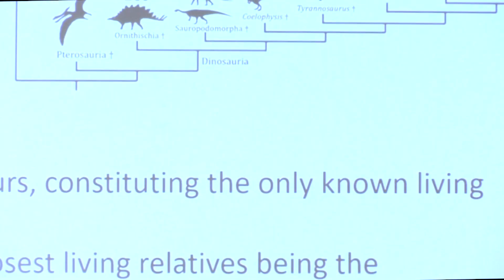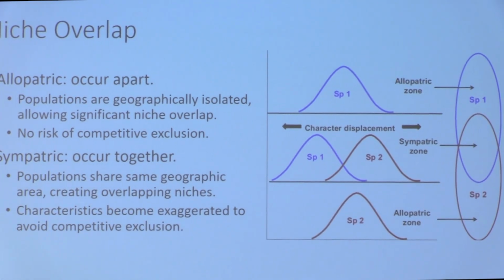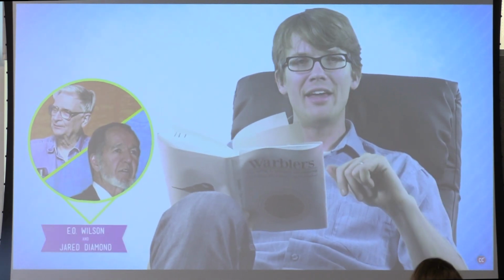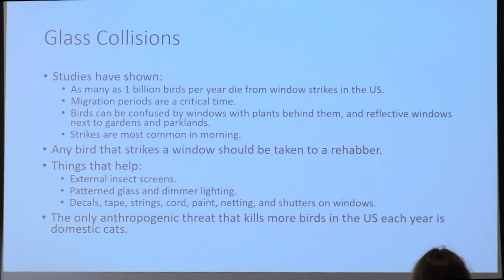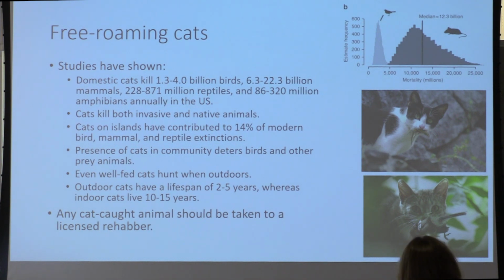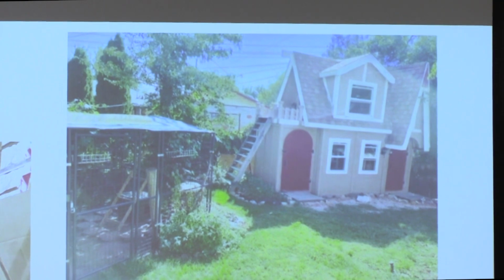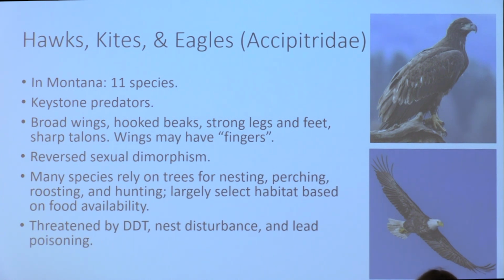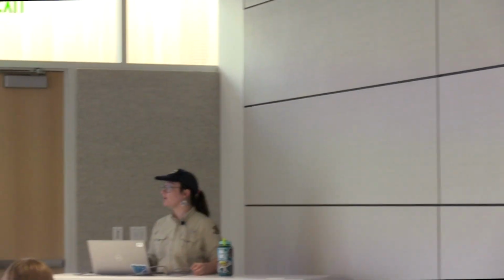Science That Serves: Become a Community Naturalist - Ornithology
As part of Missoula Public Library's Summer Learning Program, "All Together Now," we team up with Montana FWP for this series of courses for adults and teens. Through this program, we hope to empower community members to protect their local wild spaces and serve as educators themselves  (2023). This presentation also includes a video snippet from Hank Green's Crash Course in Ecology in which he discusses Community Ecology as it relates to finches.